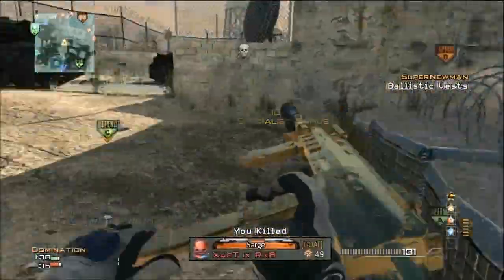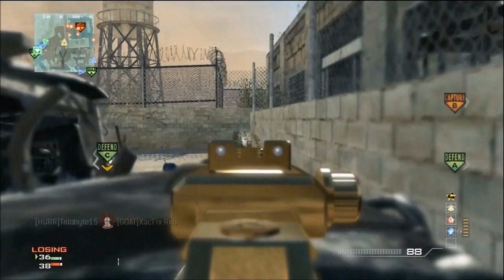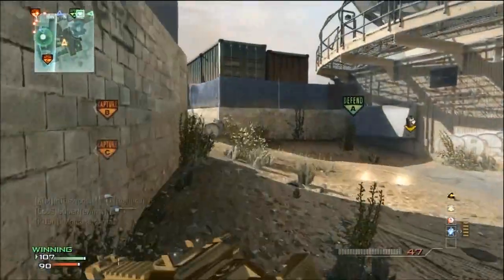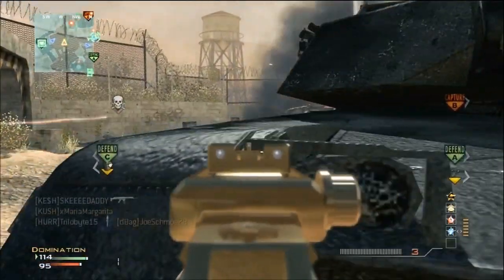Domination Spawns are CRAZY! [MW3 M.O.A.B. Gameplay]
3 months of XBL for 19.99 or a whole year for $45!

modern warfare custom classes G36c free for all stealth bomber mw3 patch fmg9 quick tip rank up fast team defender ffa ac130 class setup power position seatown dome arkaden bakaara bakara resistance downturn bootleg underground outpost mission call duty Call Of Duty: Modern Warfare Duty xbox p90 domination commentary gold gun color blind assist Hidden Secret juggernaut CM901 striker spas shotgun